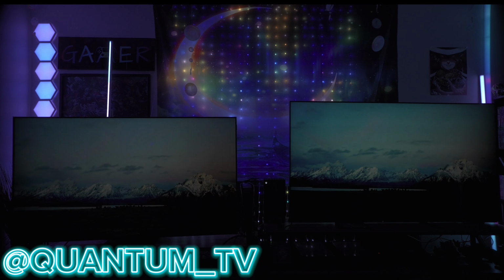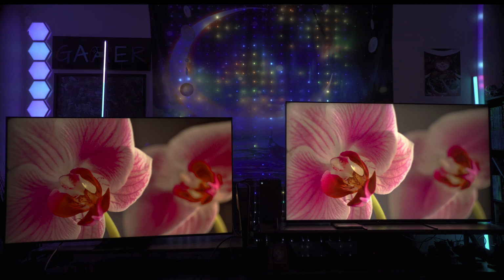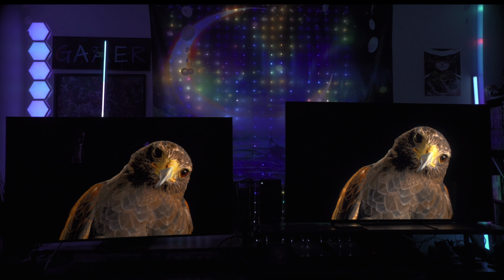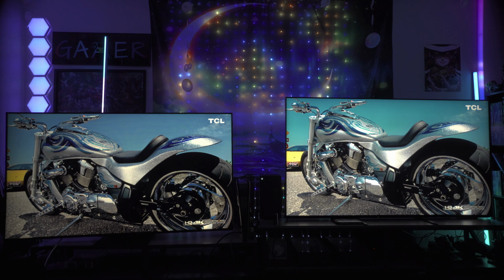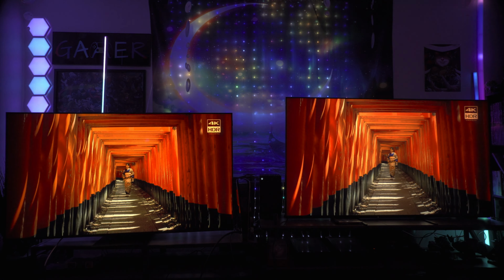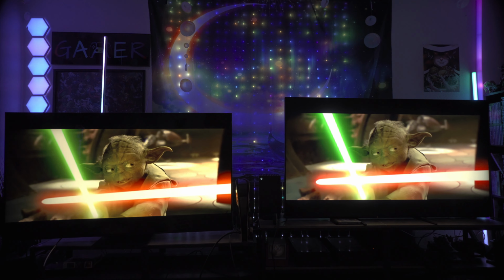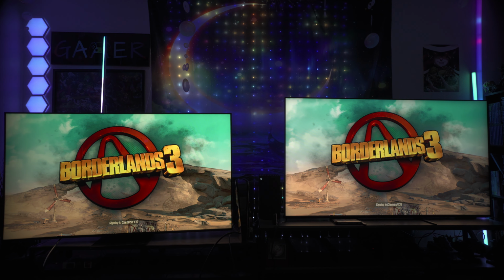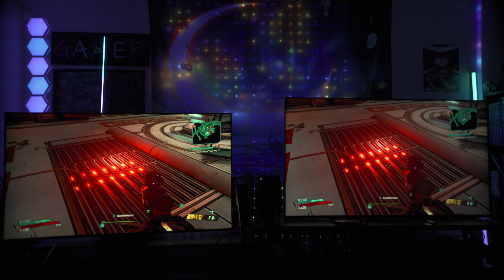The Sony Bravia 9 isn't the tv you thought it was